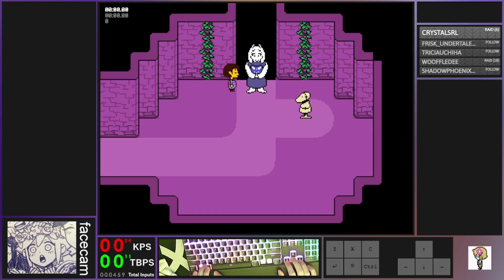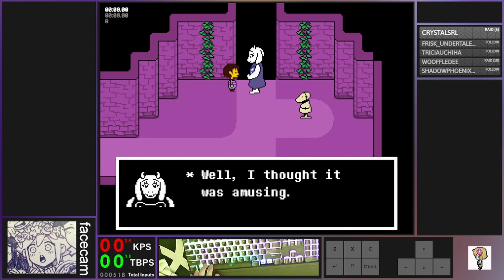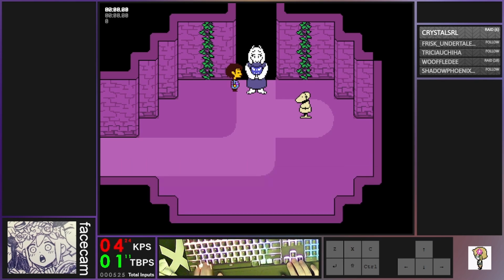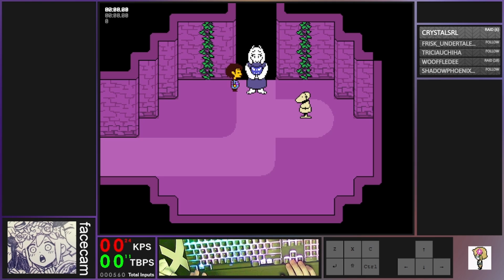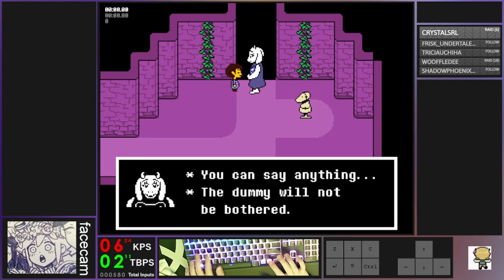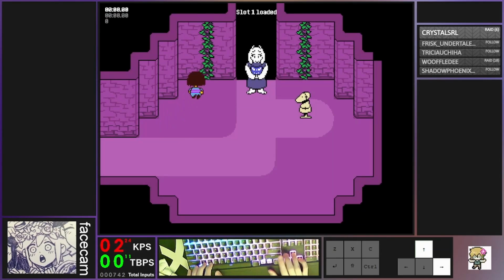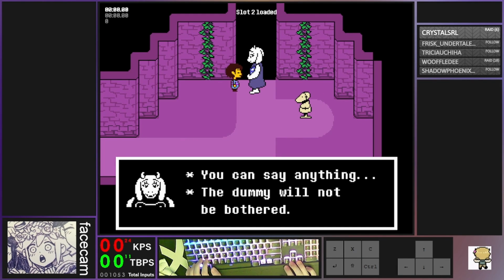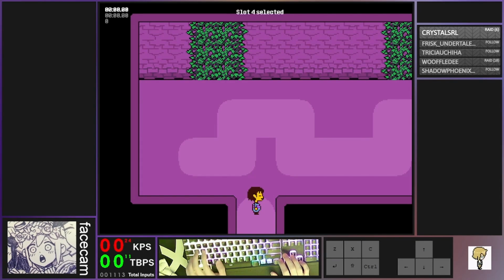Undertale - Toriel Skip/Ruins Dummy Skip/Handhold Skip Tutorial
Also known as Toriel-Ass Warp or Skip. Saves about 28 seconds.

Discord Server!

Discord Username:
Kj_Endurance#4639